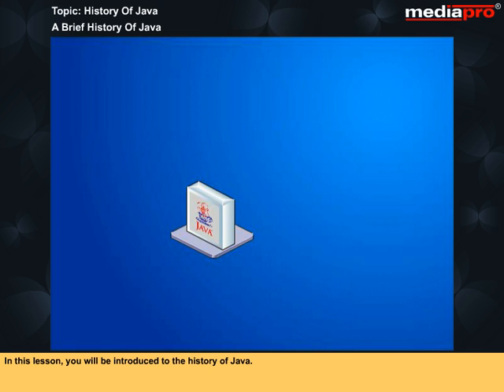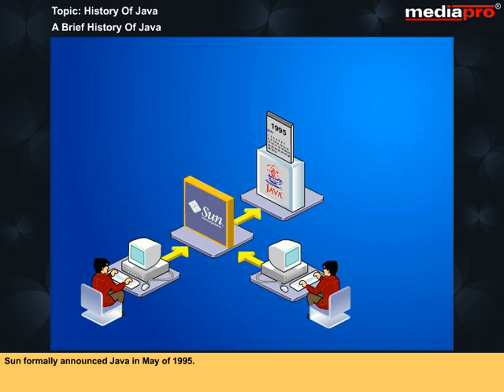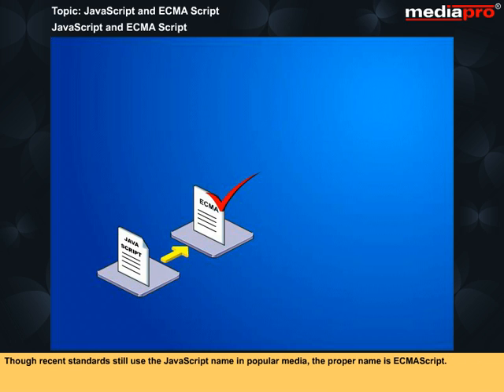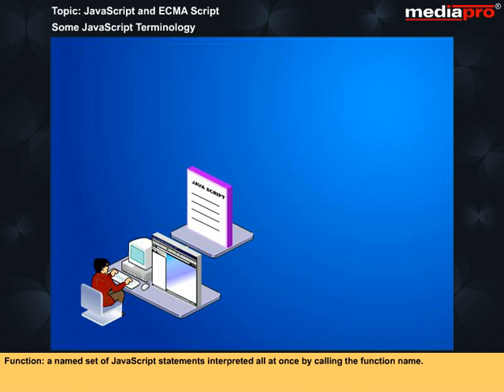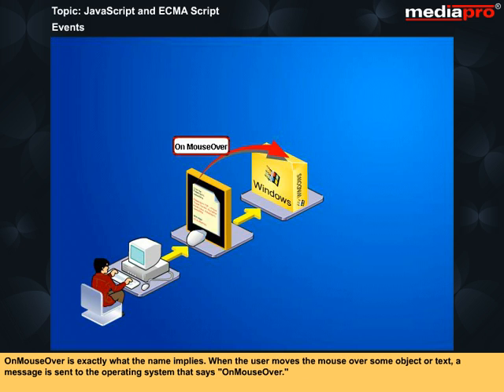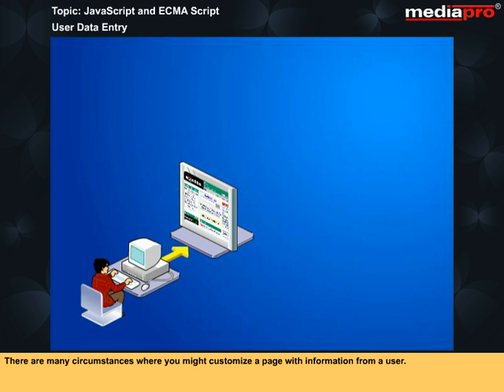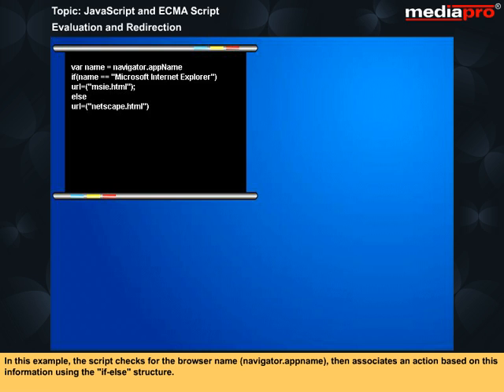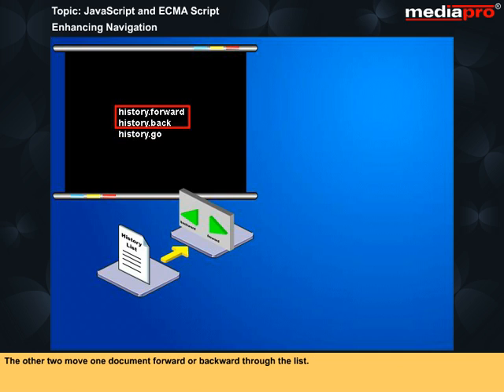Chapter 14 - Using JavaScript